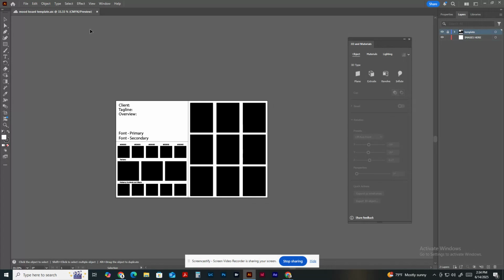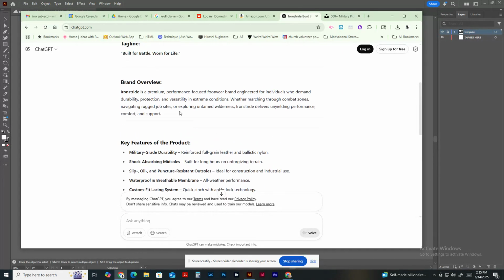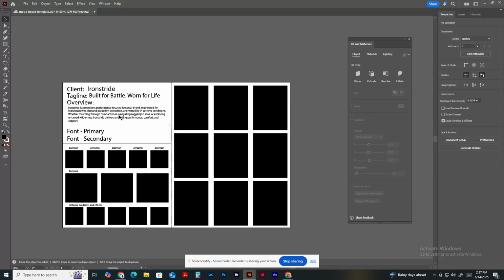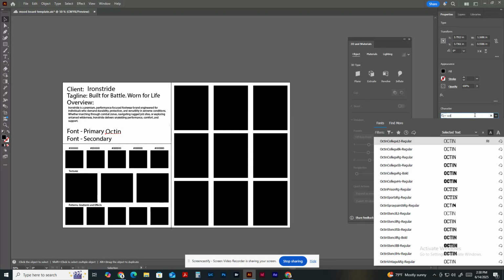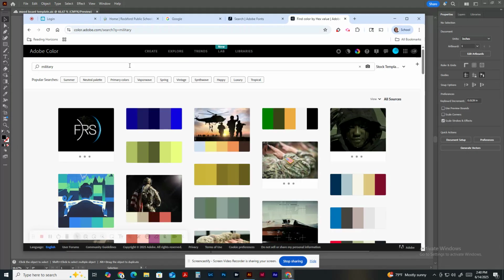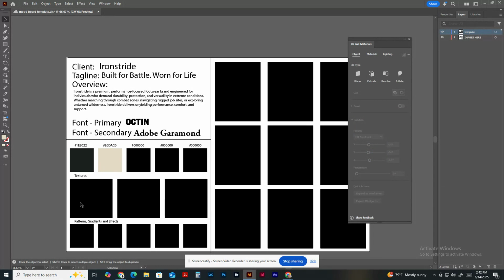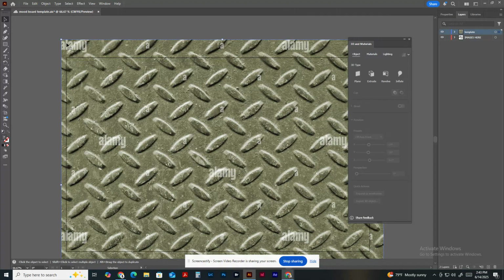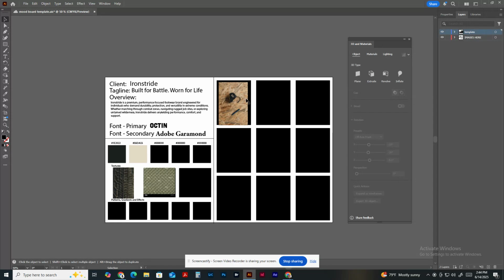BrandingPT1 Mood Board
Branding part 1 - Mood Board